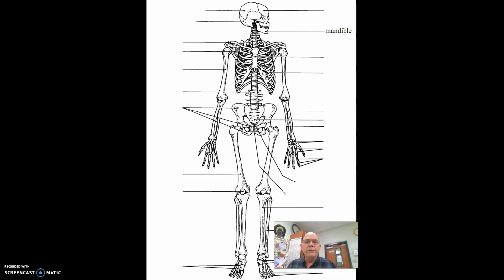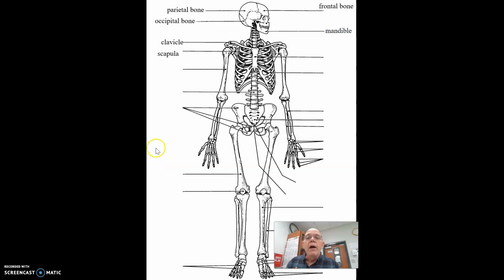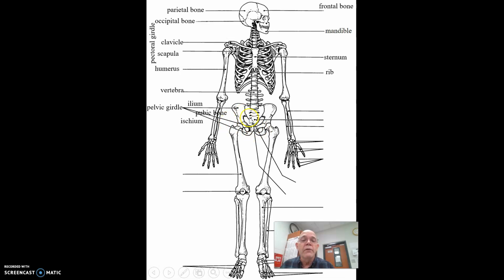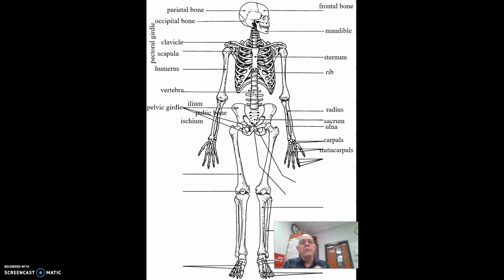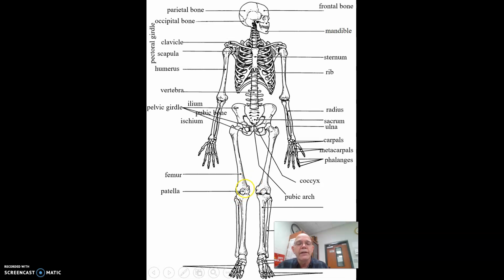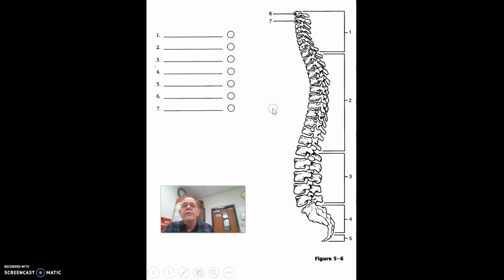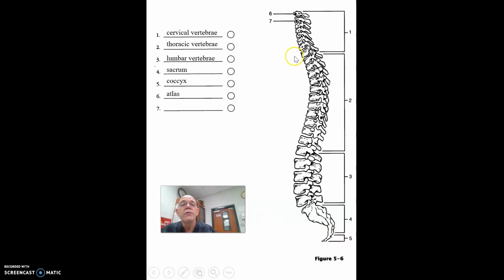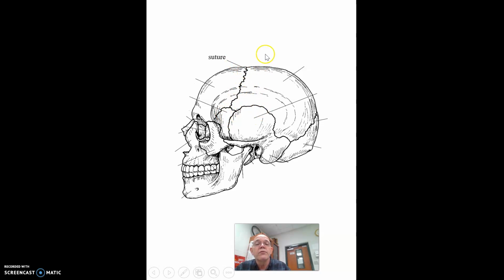Skeleton and Backbone Labels